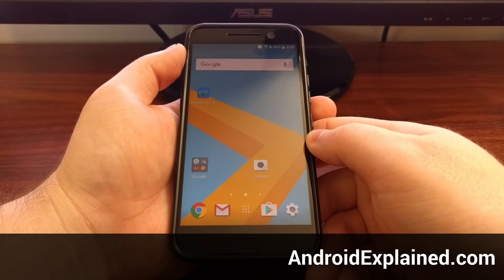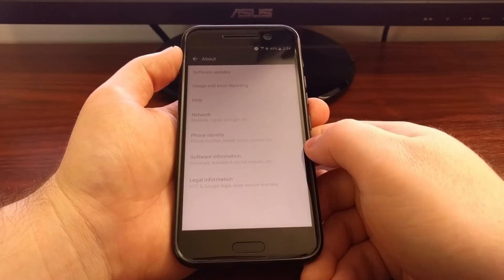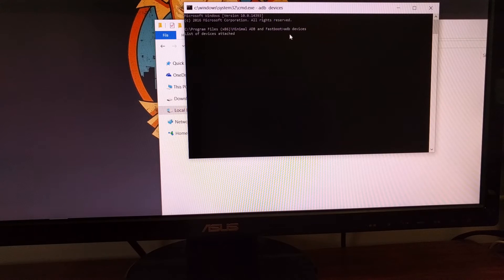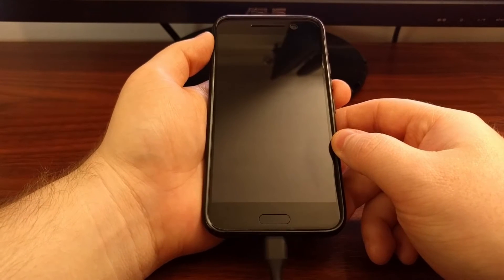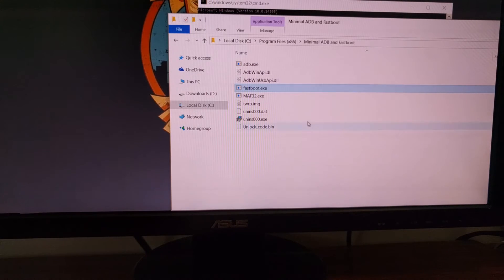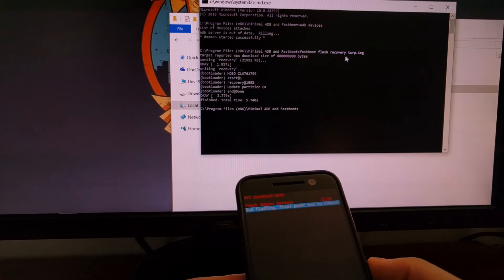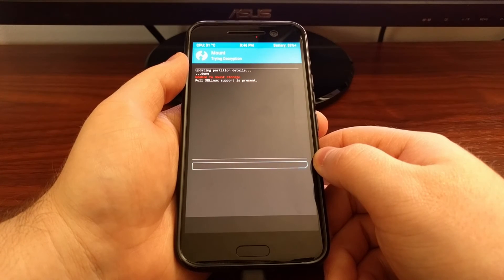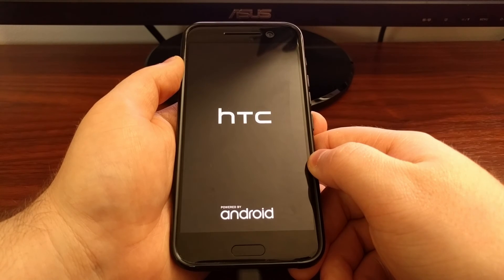HTC 10: How to Install TWRP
For those who want TWRP on their device, you can follow these step by step instructions to install a custom recovery on the HTC 10.